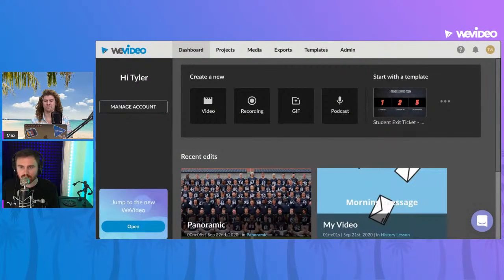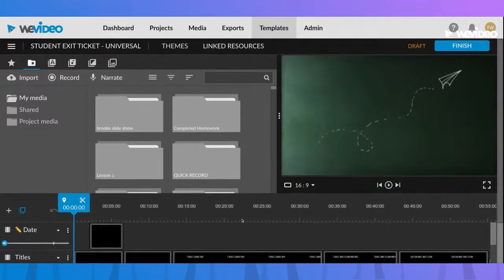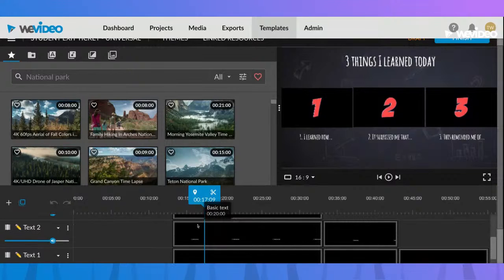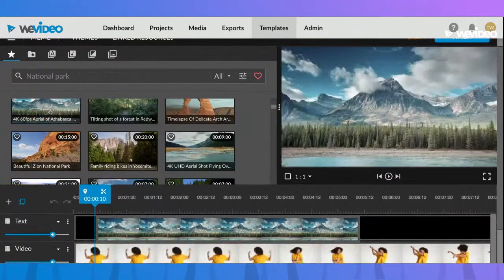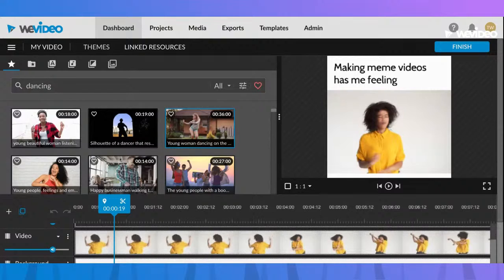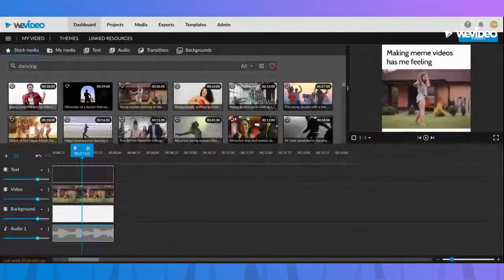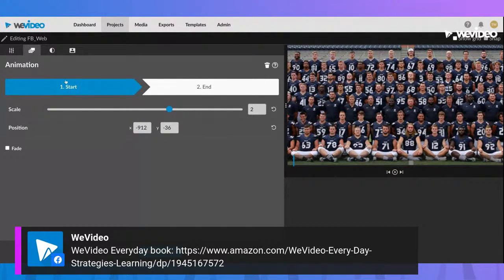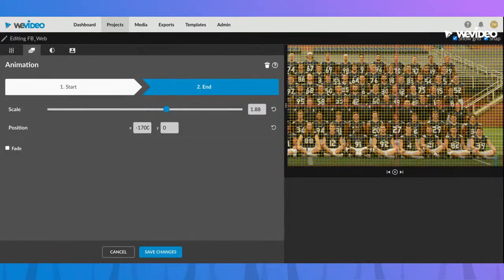WeVideo Tuesday Tips and Tricks: Using video templates in the classroom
Join us live for a tips and tricks session with Max and Tyler. This week we'll cover some quick tips for using and creating templates and have a special guest discuss some specific teacher and student templates available to our EDU users.

Let us know what else you want us to cover in the comments!